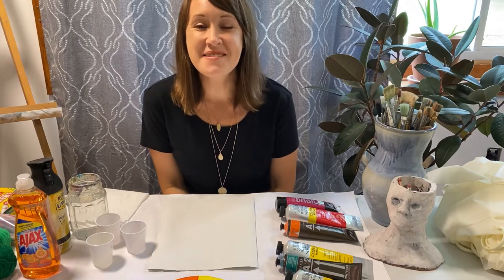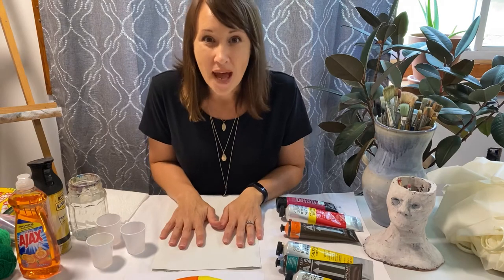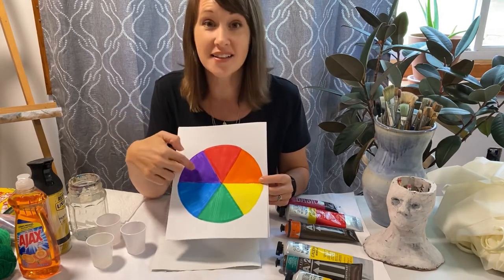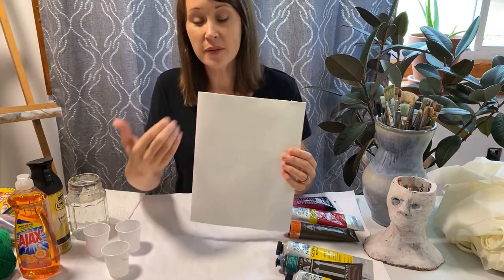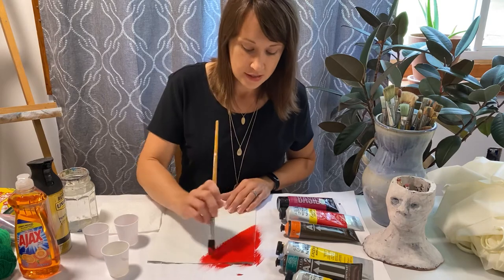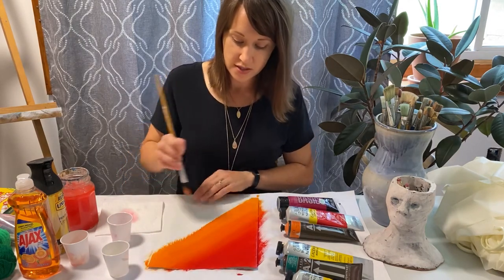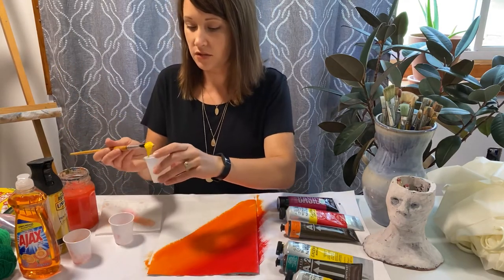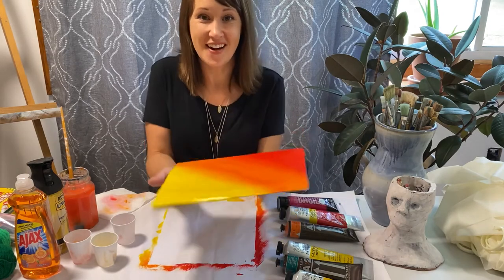Dish Soap and Spray Paint Resist Painting part 1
This video shows how to blend analogous colors with acrylic paint to create the background for your dish soap resist sketchbook covers!